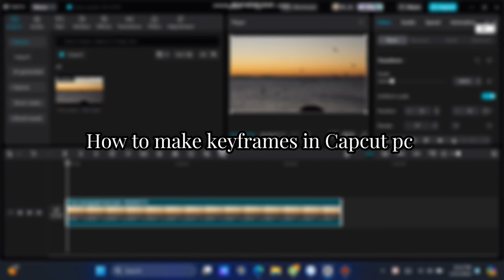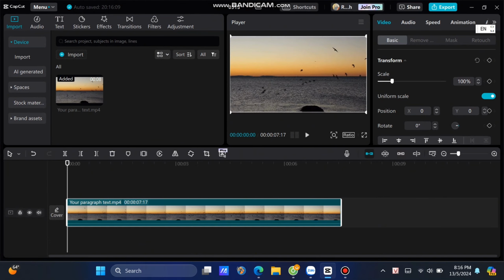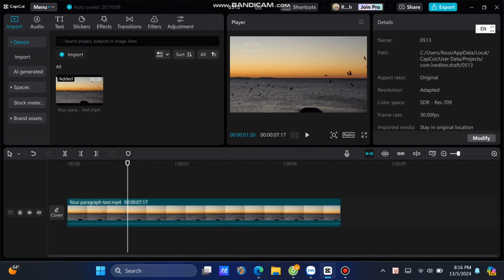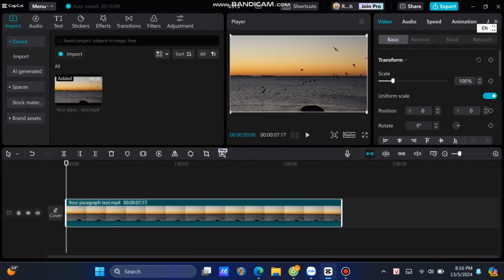How To make Keyframes In CapCut PC (For Beginners)